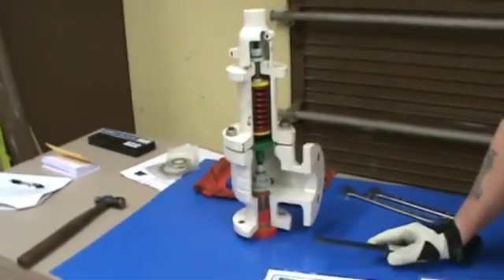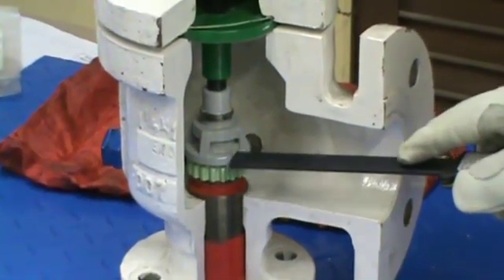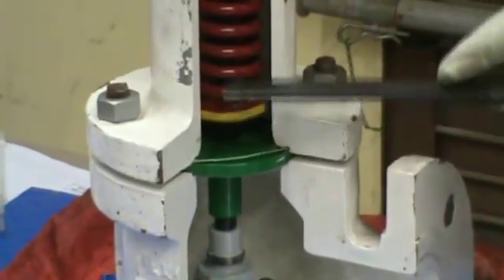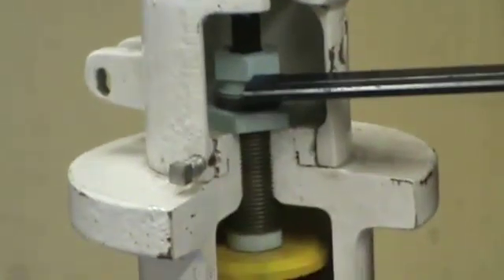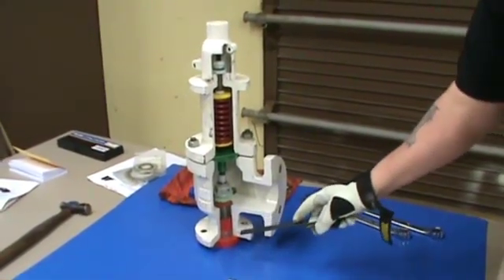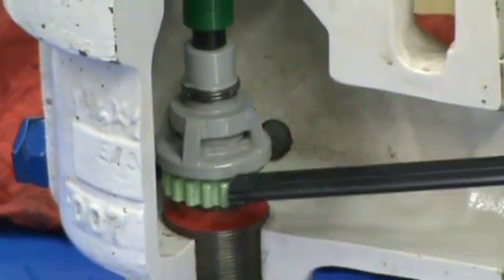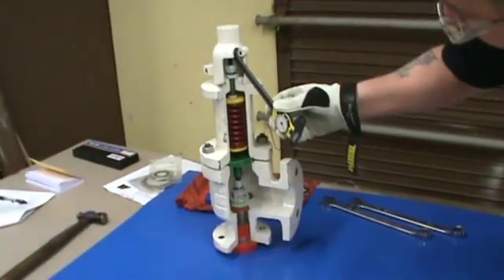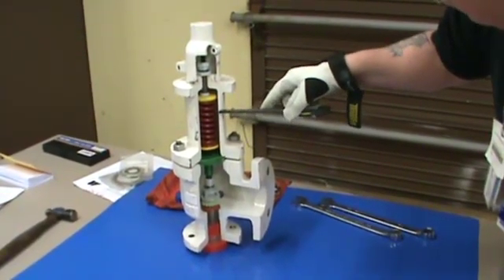AMES Development Series - Safety Relief Valve Basics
Basics of Safety Relief Valves